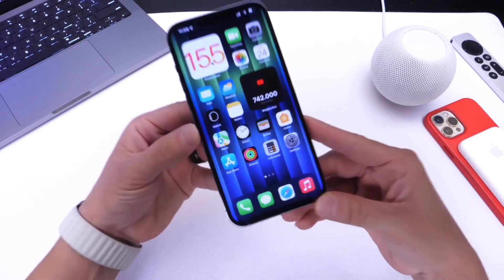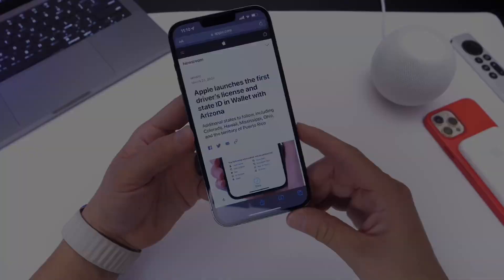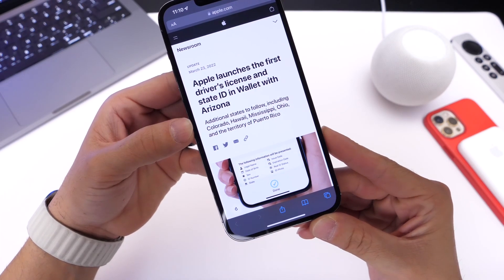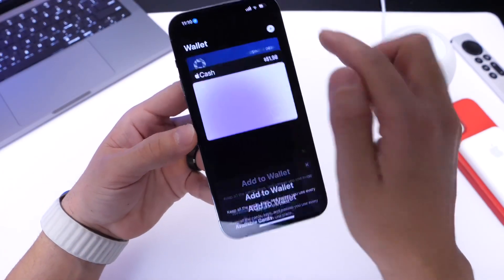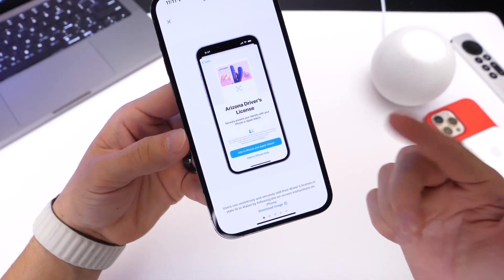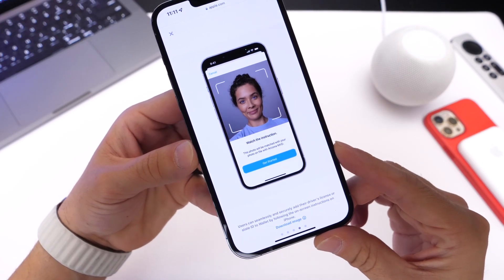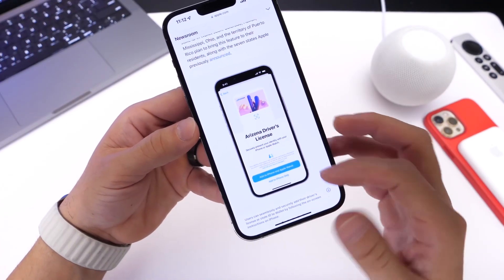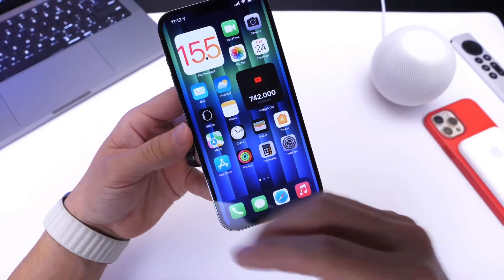How to add Driver’s license & ID to iPhone￼ Wallet - Everything You Need to Know!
Apple Digital ID & Drive’s license finally Launch !

s=21